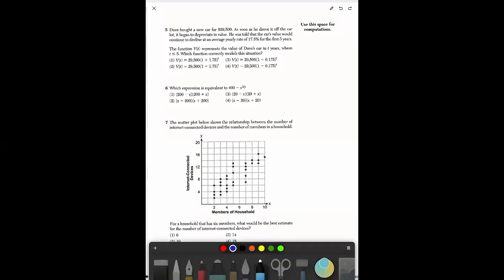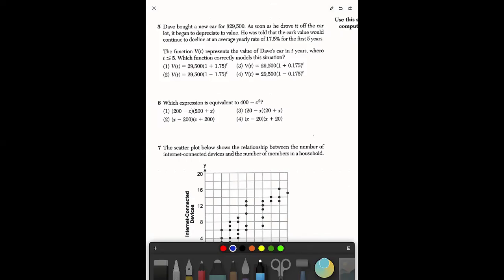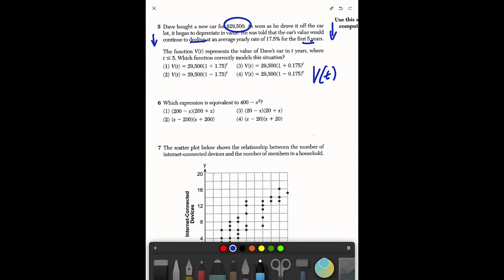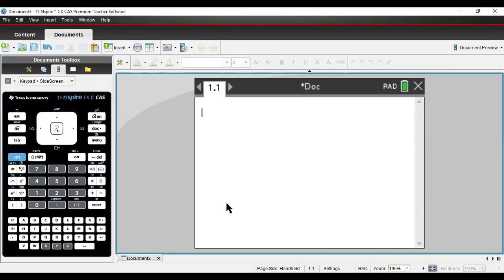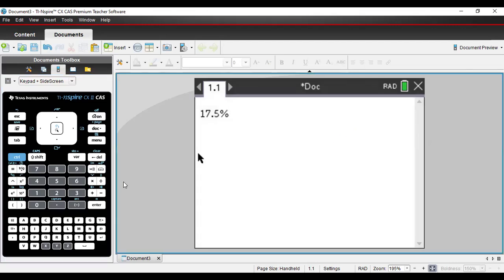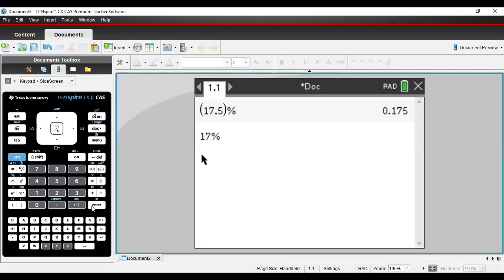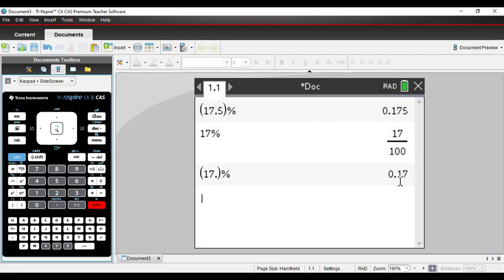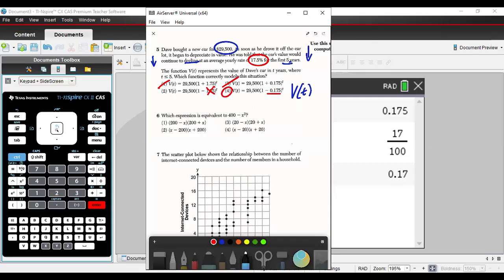August 2026 Algebra 1 Regents Exam question #5